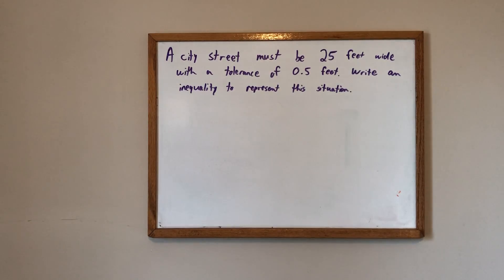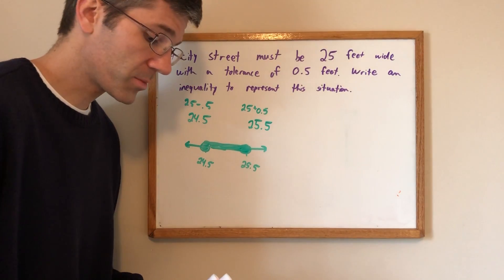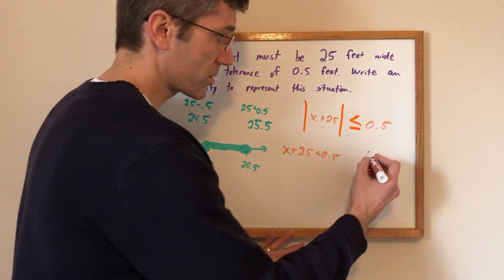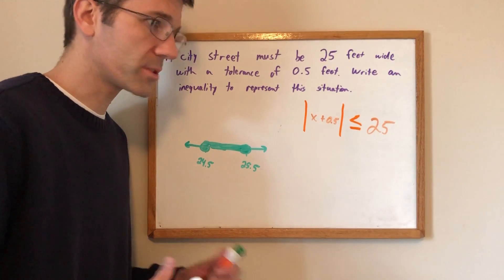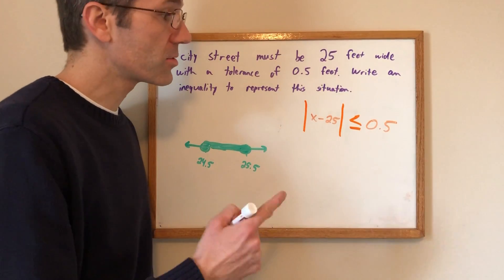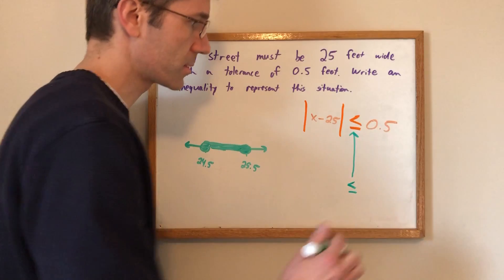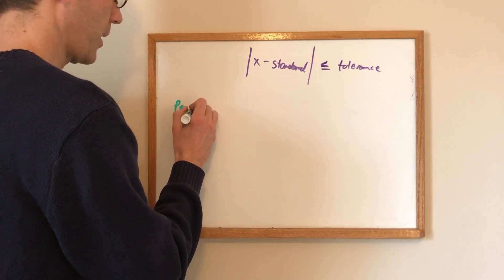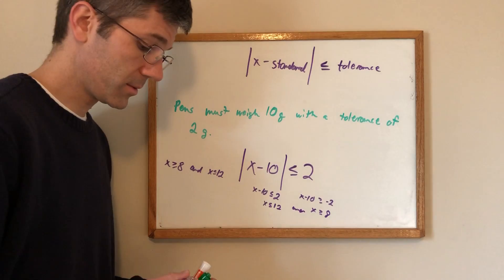Absolute Value Inequalities, Part 3